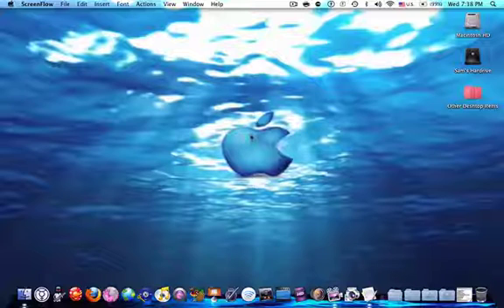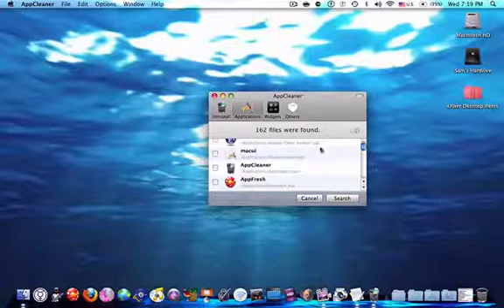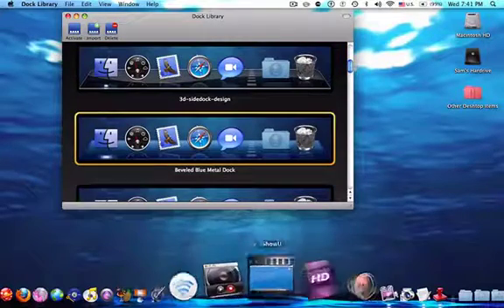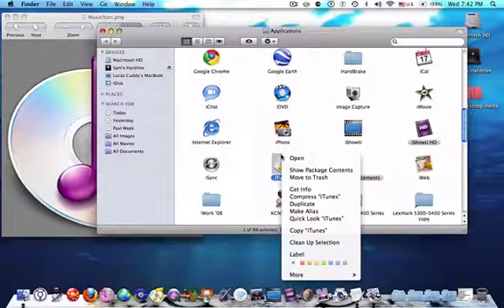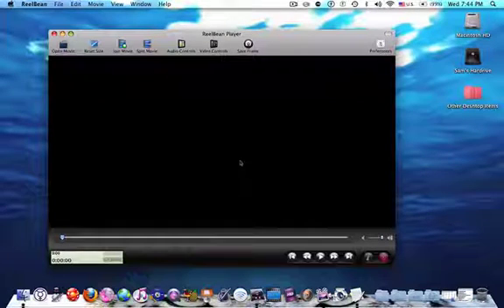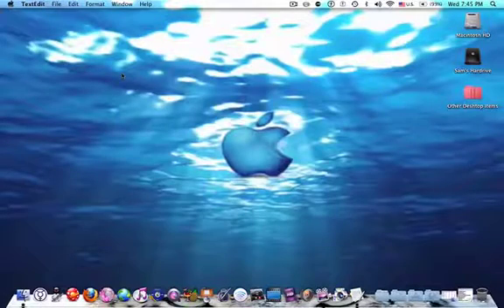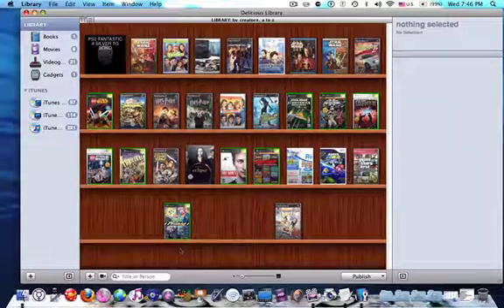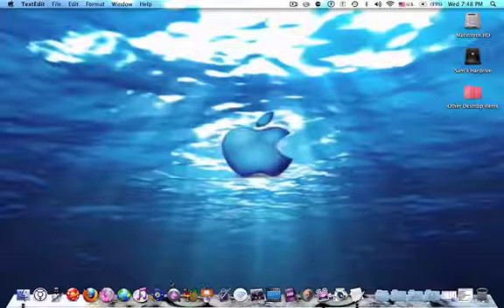My Top Mac Apps!!!!!!!!!!!!!!!